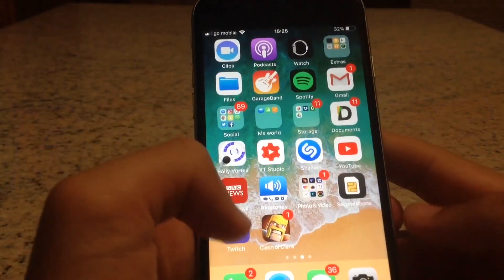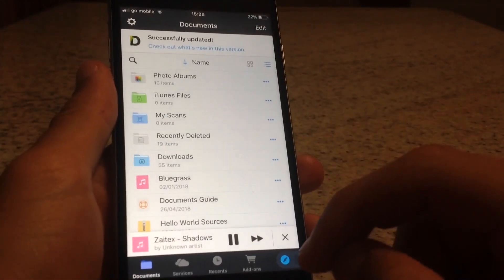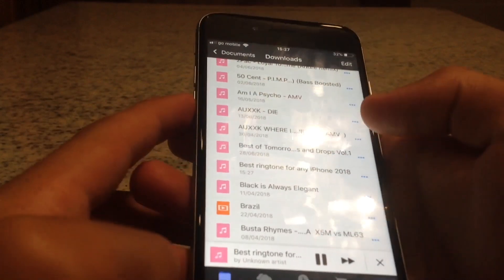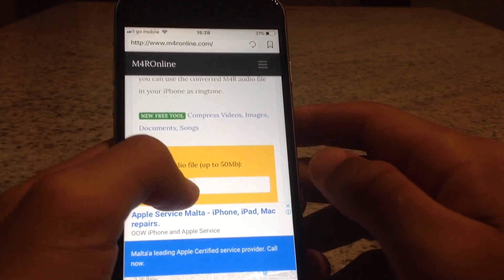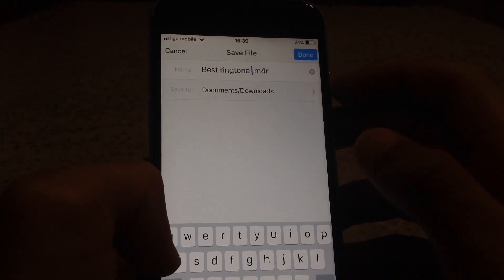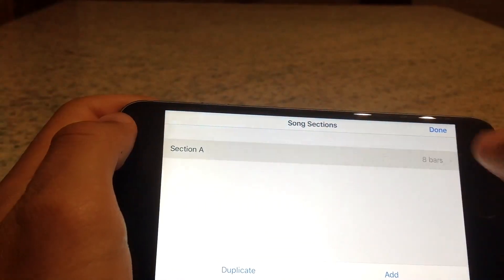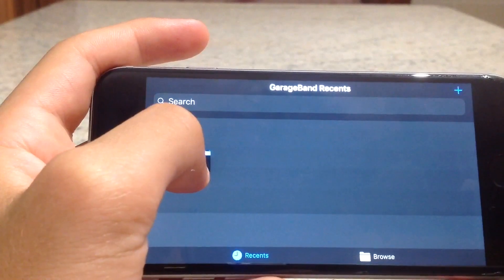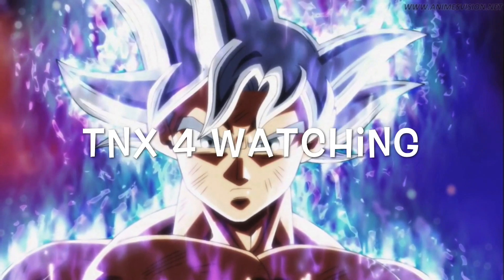How To Directly Set Any Song As iPhone Ringtone *For Free [2019]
How to customize/change iphone ringtone for free using a free youtube to ringtone convertor (MP3 to M4R). Set any desired song as iphone ringtone.

APPS MENTIONED
GarageBand byApple